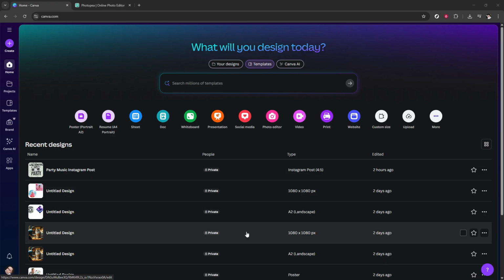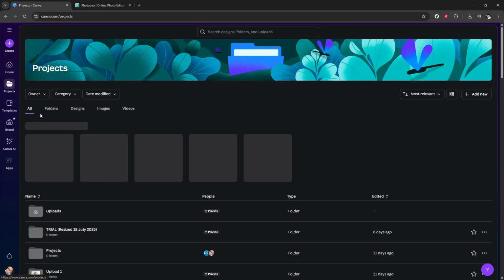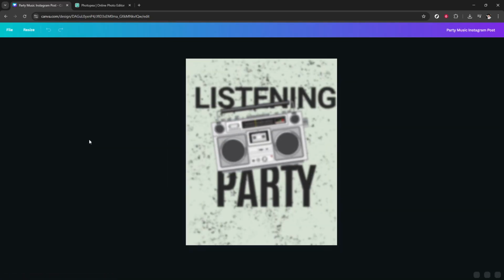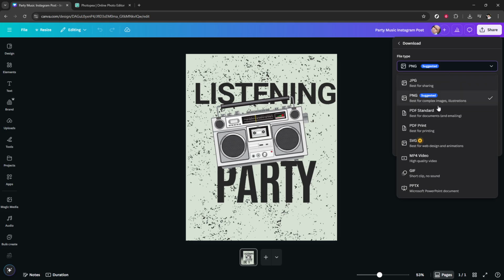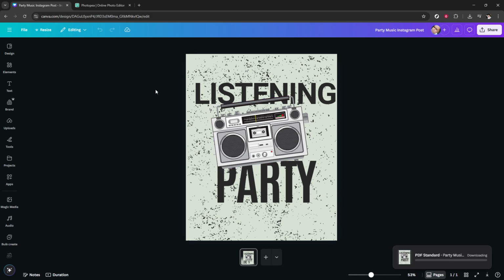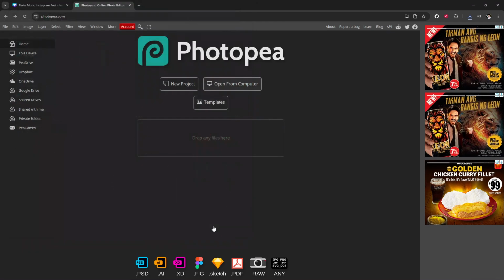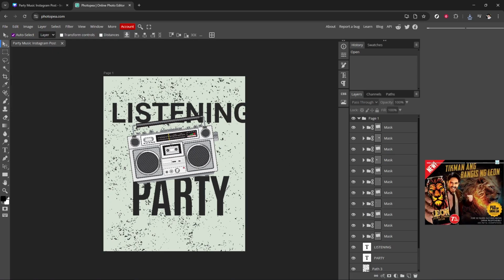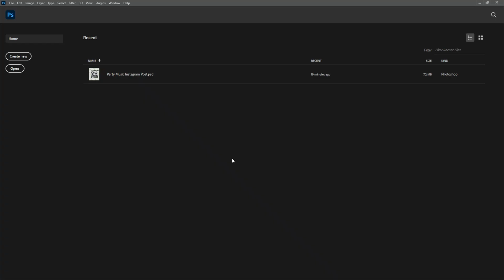How to Export .PSD from Canva (Retain layers and effects)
How to Export .PSD from Canva